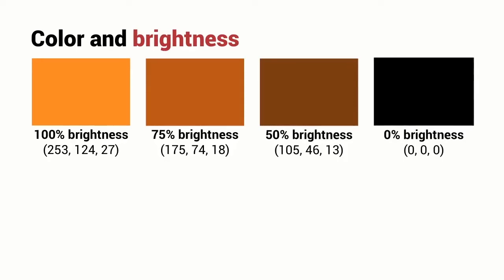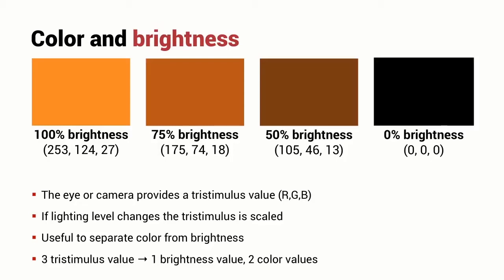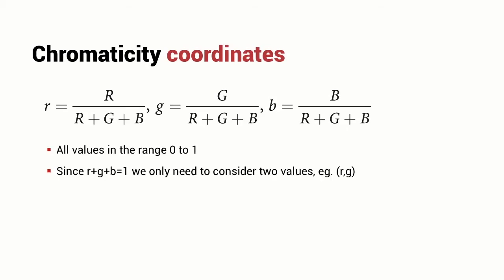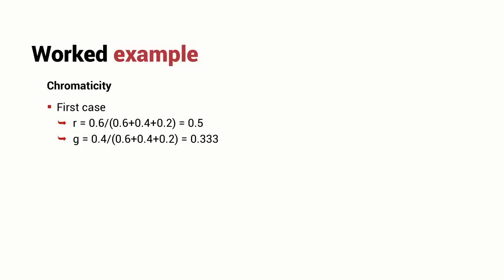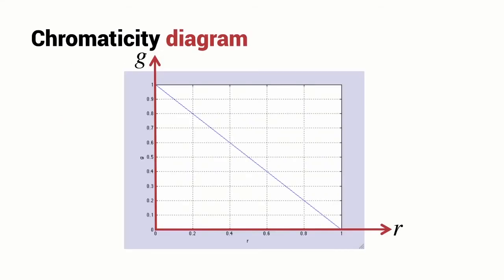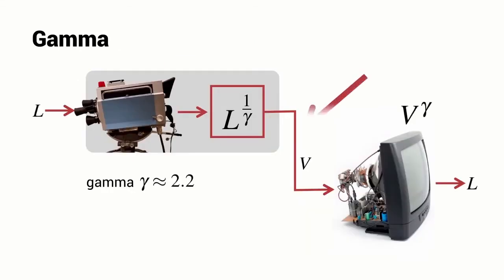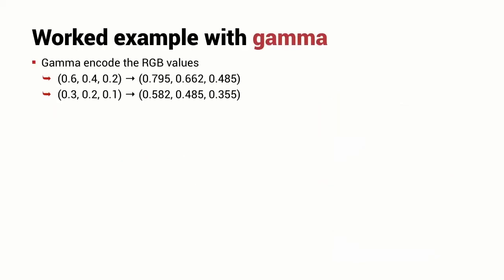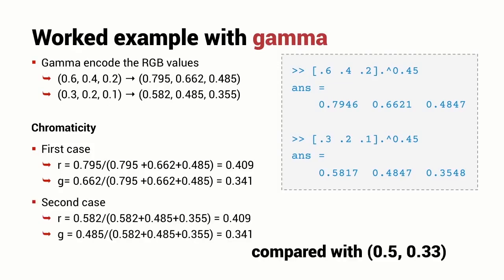Separating intensity and color